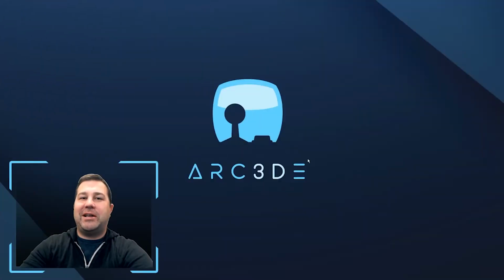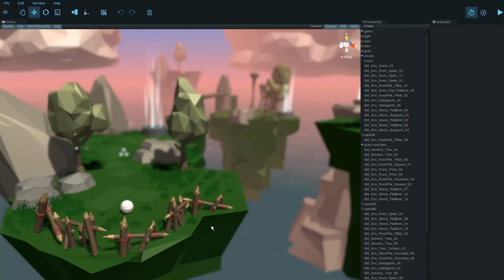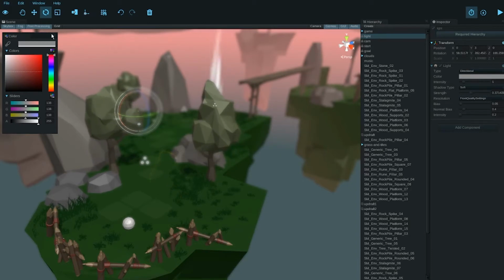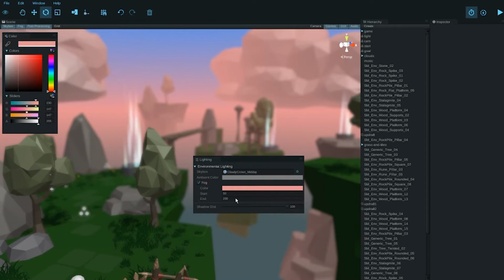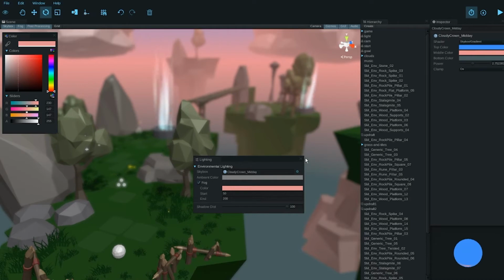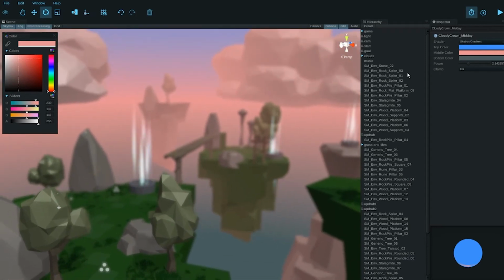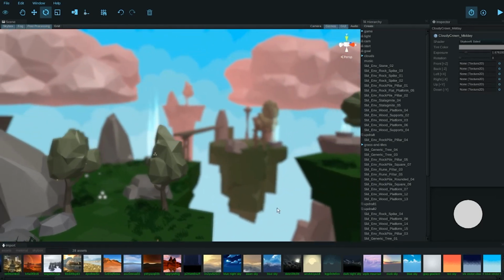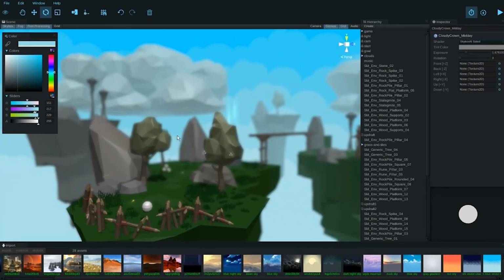ARC3DE Editor - Lighting, Skybox and Fog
In this ARC3DE Editor video we cover how to enhance the mood of your scene using lighting, skyboxes, and fog.